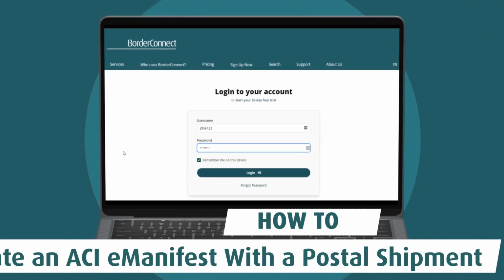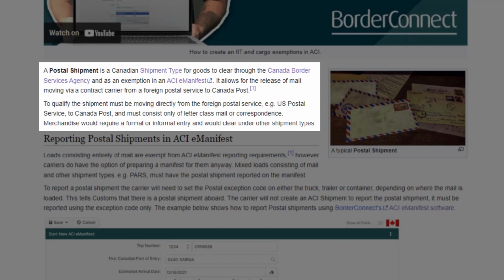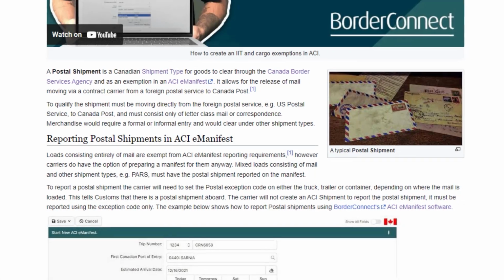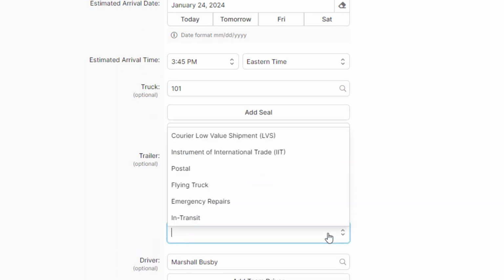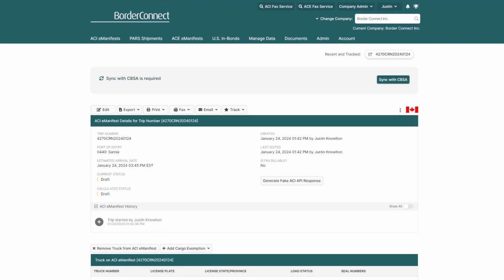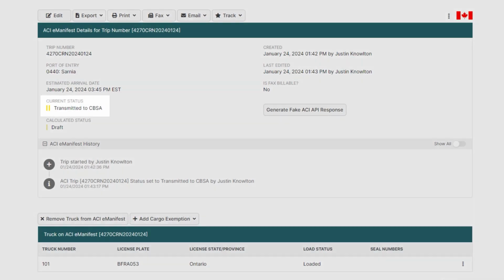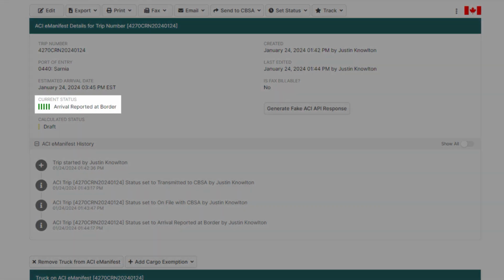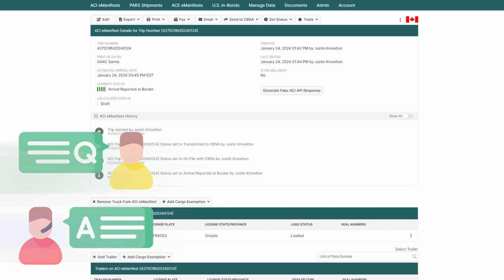How to Create an ACI eManifest With a Postal Shipment Exemption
In this video I’ll show you how to create an ACI eManifest with a Postal Shipment Cargo Exemption and send it to CBSA using BorderConnect.

I will show you how to add the cargo exemption type and send it to CBSA using BorderConnect's eManifest Sync.

A Postal Shipment is a type of Canadian cargo exemption that allows for the release of mail moving with a contract carrier from a foreign postal service to Canada Post. In order to qualify as a postal shipment, the shipment must be moving directly from the foreign postal service, such as the United States Postal Service for example to Canada Post and must consist only of letter class mail or correspondence.

Other shipped items such as merchandise using the postal service would most likely require a formal entry or an informal entry such as a Courier Low Value Shipment. A tutorial on creating a Courier low value shipment can be found by clicking at the top of the video now.

At the border the driver must present an ACI eManifest lead sheet as well as proof that it qualifies as a Postal Shipment at the time of arrival.